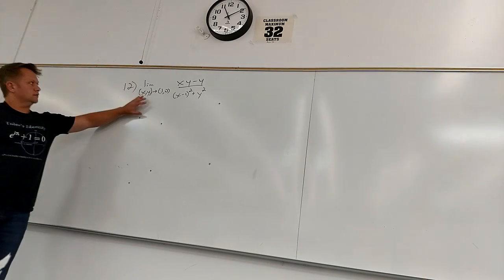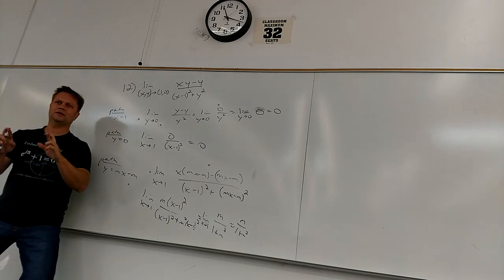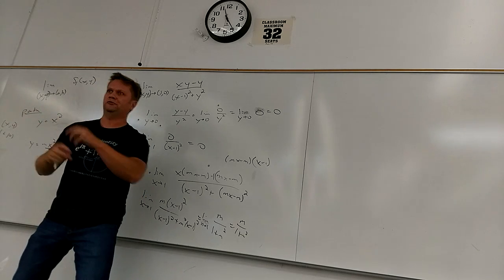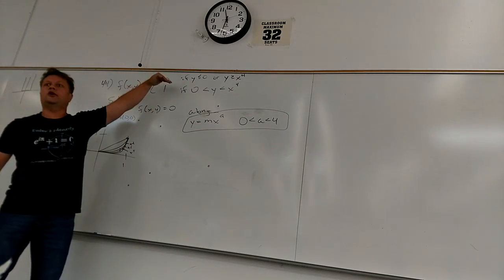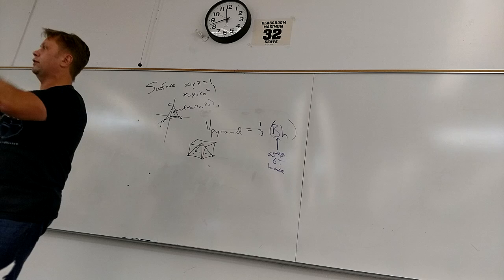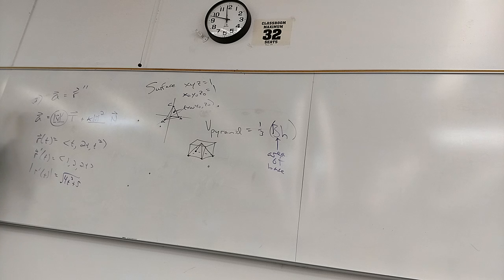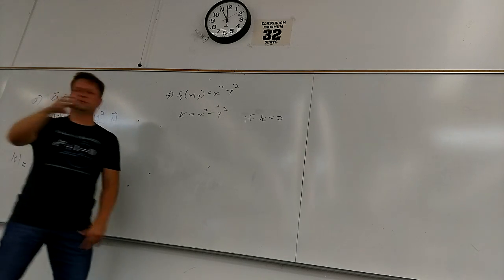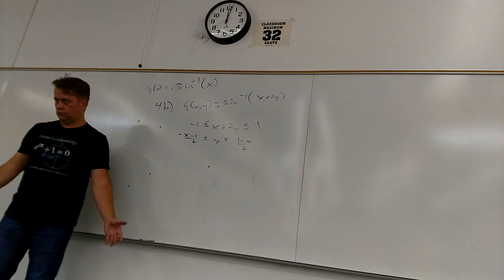Math 281, Apr 5 REVIEW FOR TEST 2, part 1